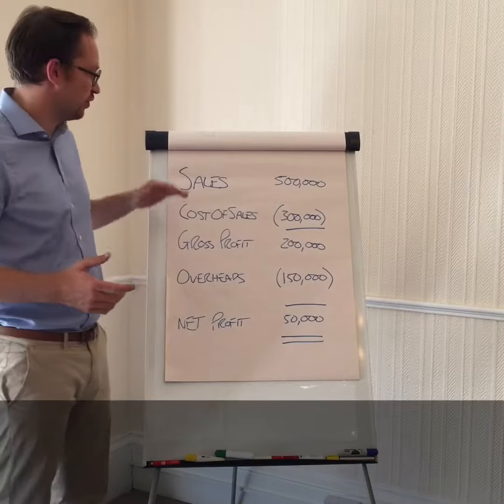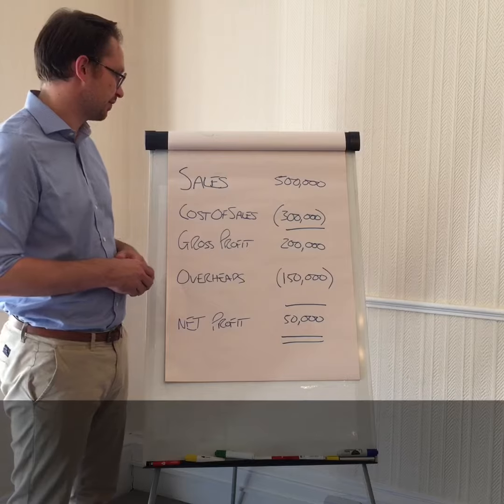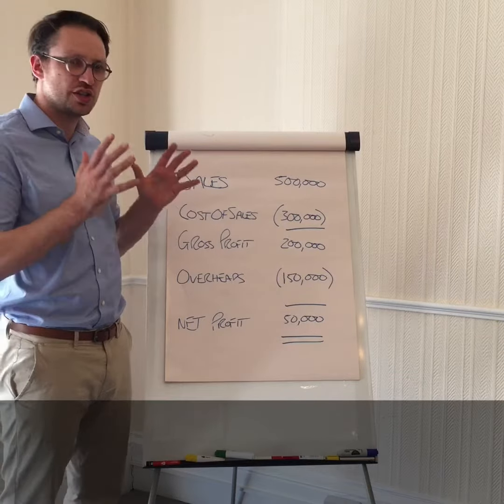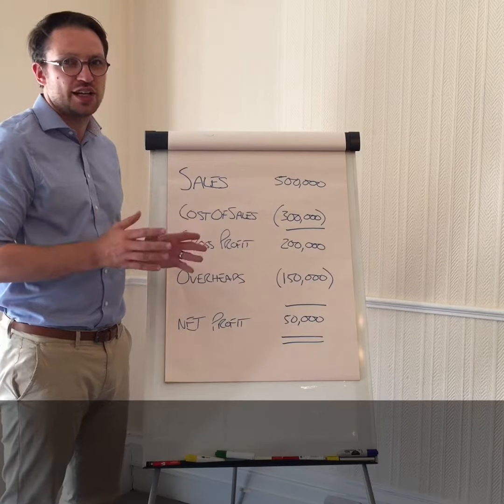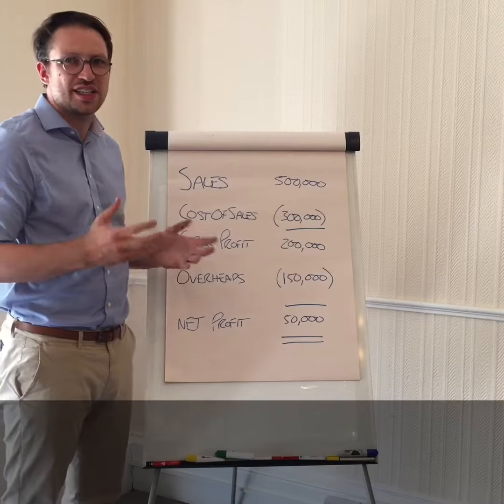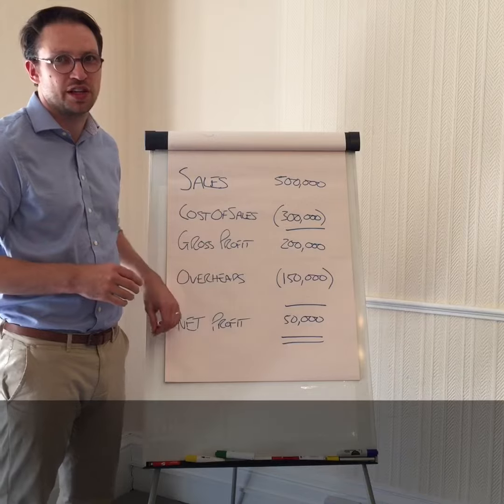Gross vs Net profit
Too many accountants use jargon that alienates their clients. We want our clients to understand their numbers in order that they can improve them. Here we look at some accountancy terms and what they mean. The first in the series in the difference between gross and net profit.